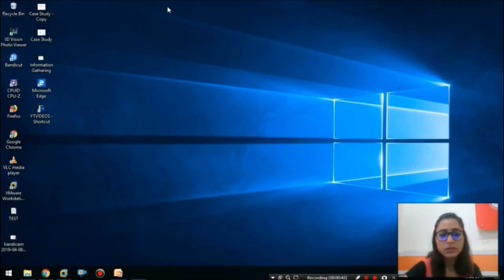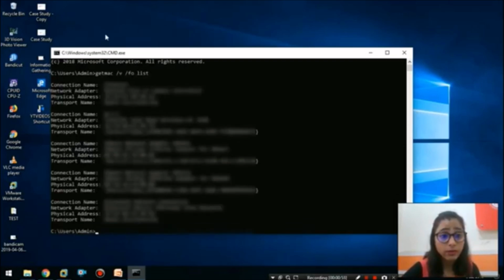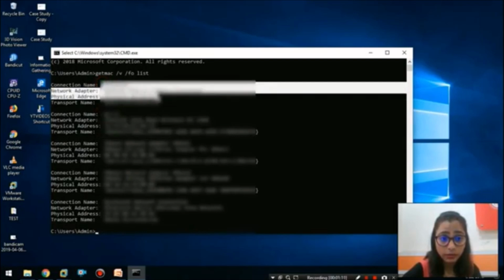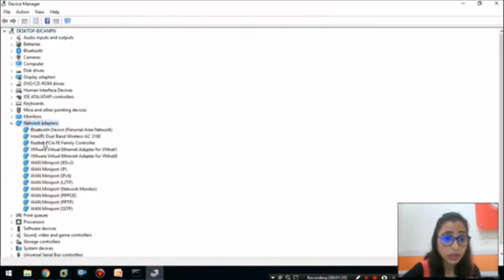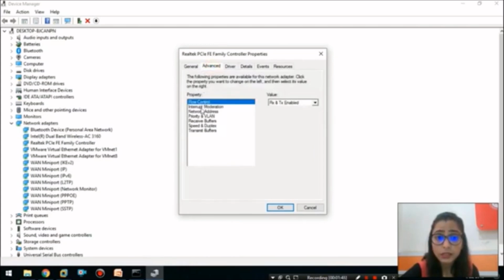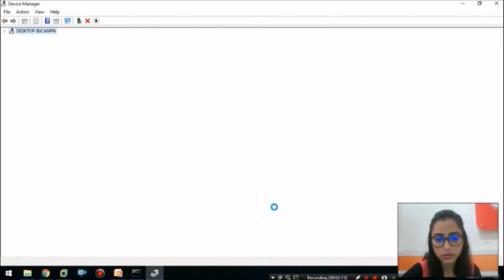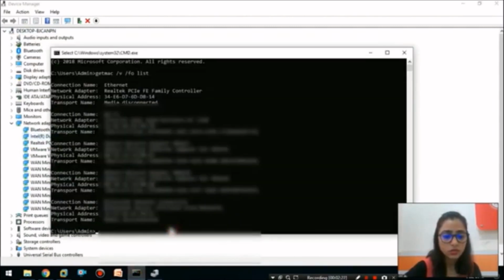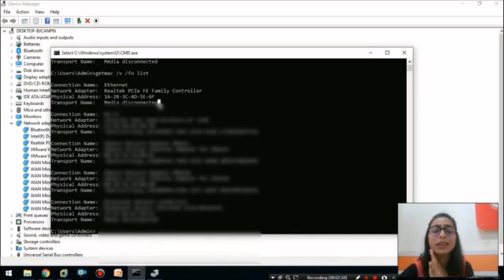Change Any Network Card MAC Address | How to change Windows 10 MAC Addresses | replace mac address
In the selected network connection's Properties window, press the Configure button. In the Properties window of the network adapter, go to the Advanced tab. Locate and select Network Address in the Property list and type the new MAC address Value you want on the right side. Once you're done, press the OK button.